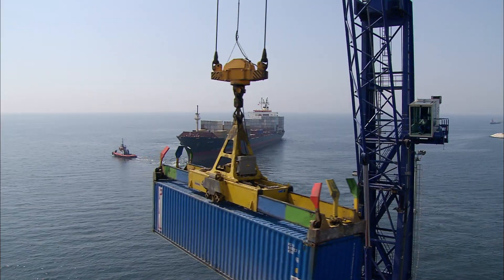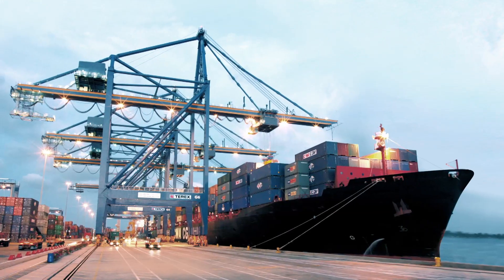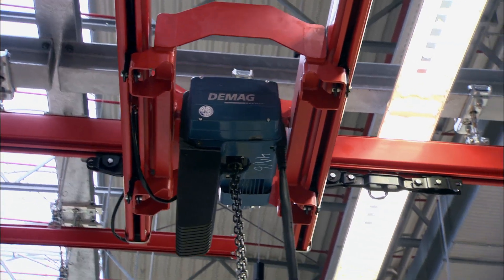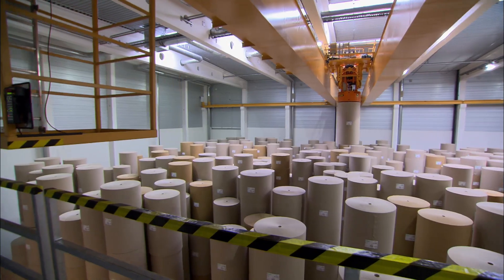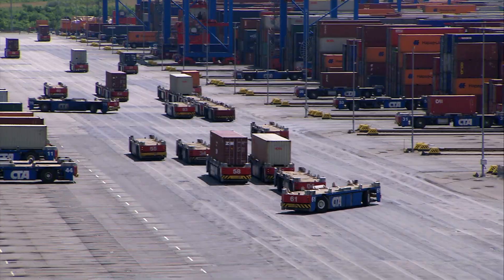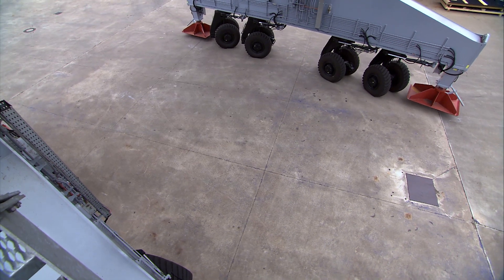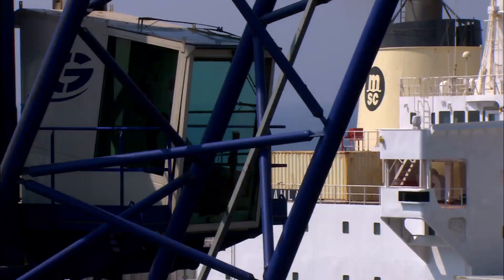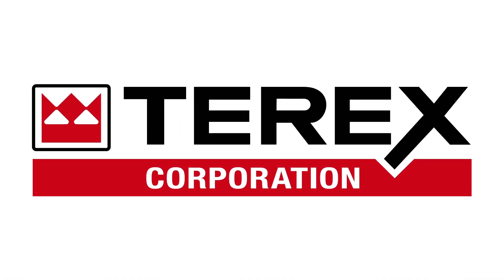Terex Material Handling & Port Solutions Overview_Demag.mp4